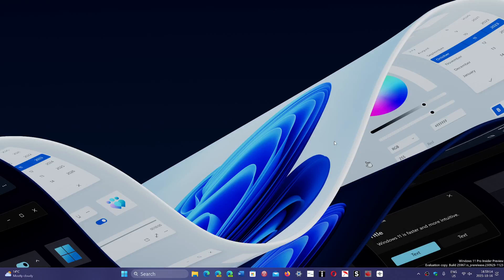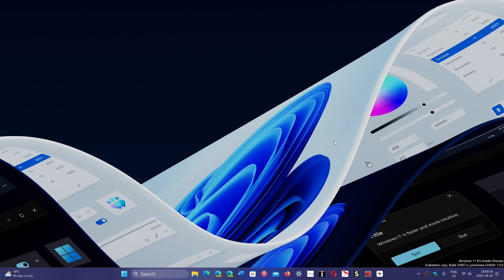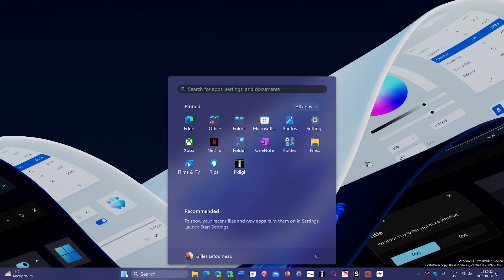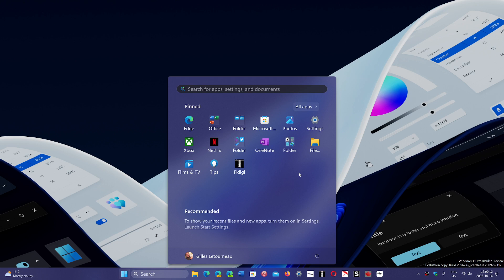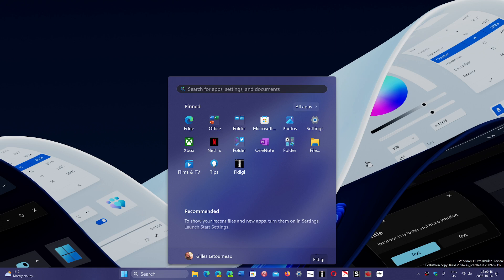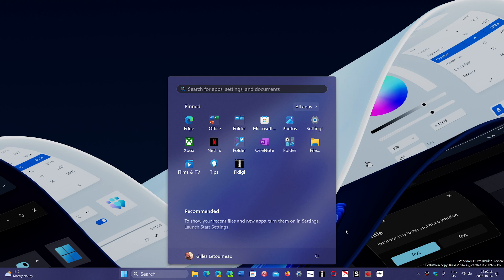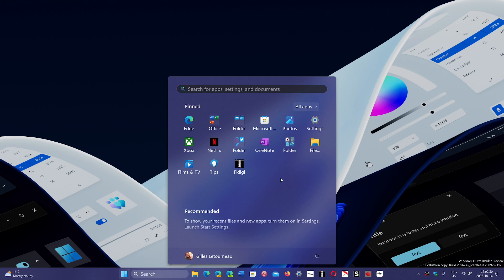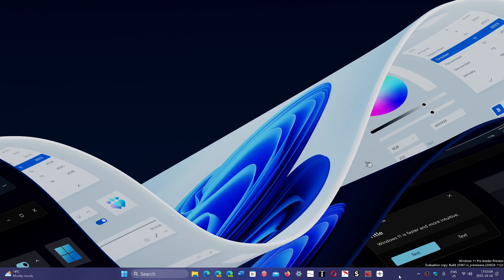Windows 11 Start menu two years later annoys users for lack of customization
only 3 resize options, recommended section stays there even when you do not want it not much has changed over 2 years